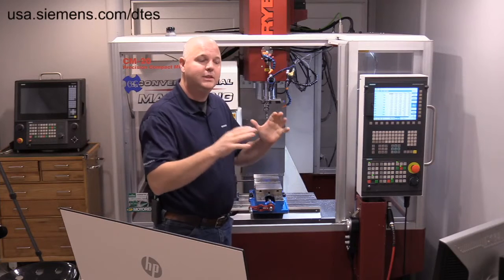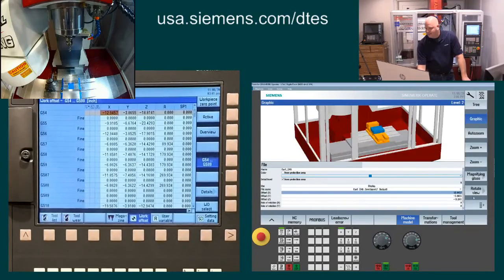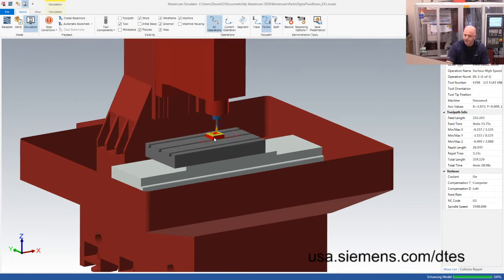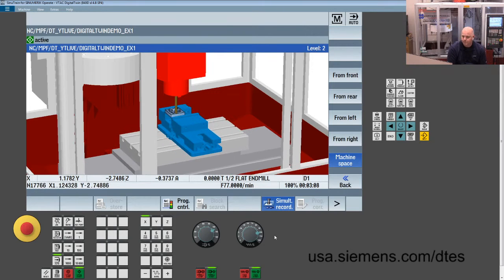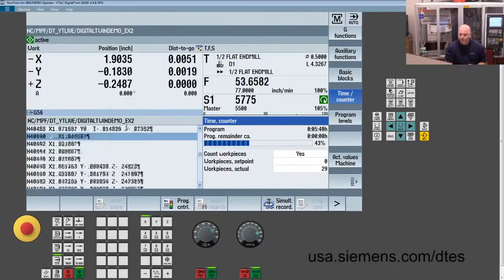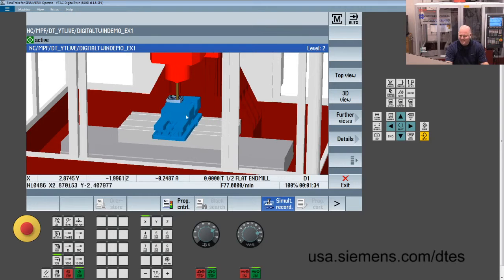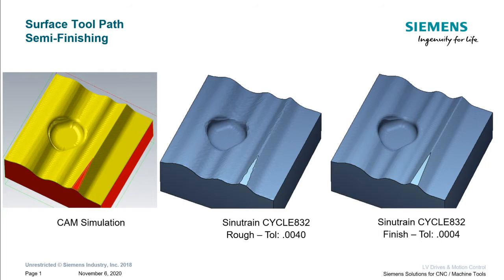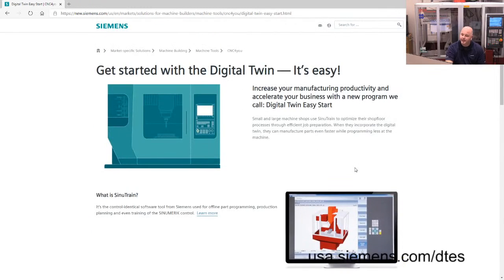The CNC Digital Twin in Action - for job shop manufacturing and beyond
Utilizing Sinutrain as a digital twin see a real-life example of how this new approach to machine simulation can apply to your business.